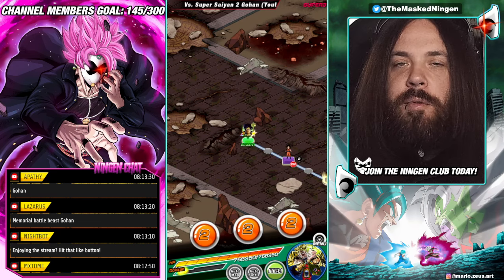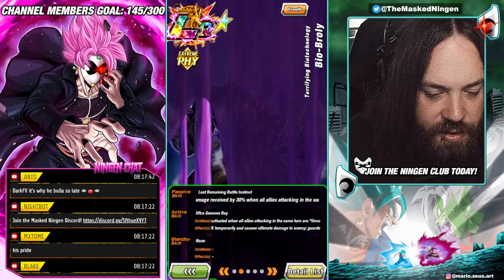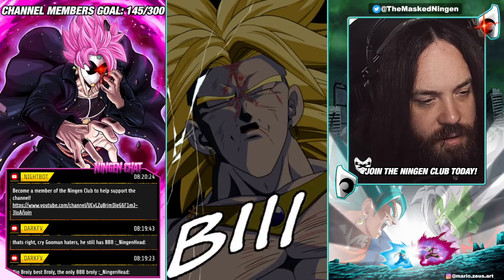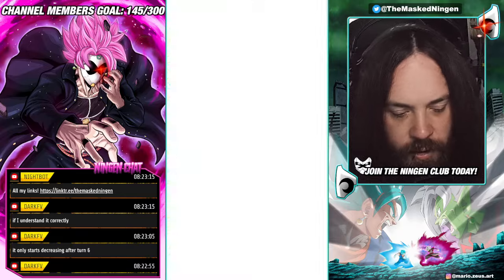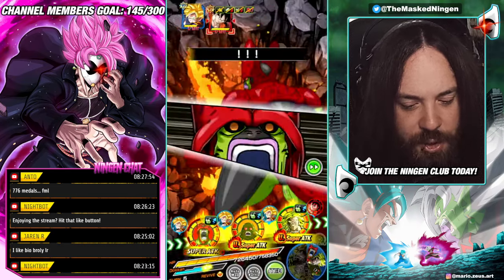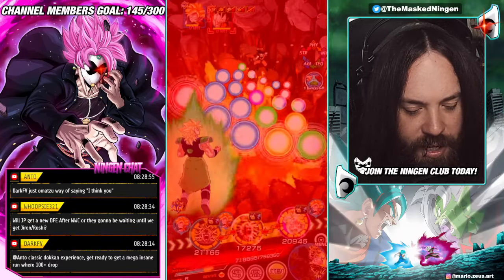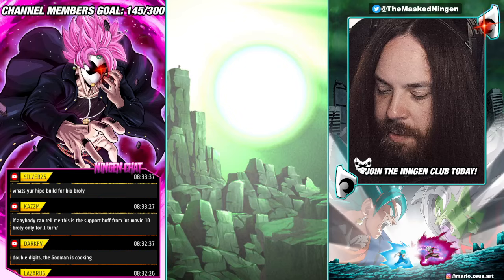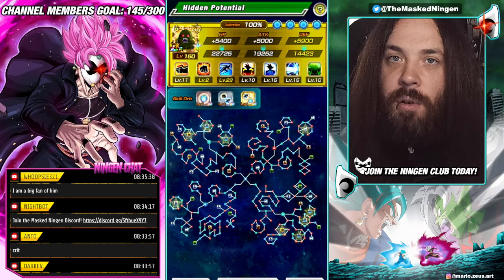THE BEST F2P UNIT IN THE GAME? MAX LINKS EZA PRIME BATTLE LR BIO BROLY! (Dokkan Battle)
THE BEST F2P UNIT IN THE GAME? MAX LINKS EZA PRIME BATTLE LR BIO BROLY!